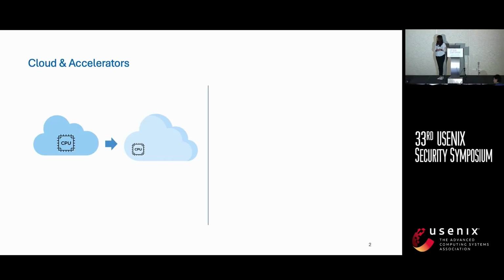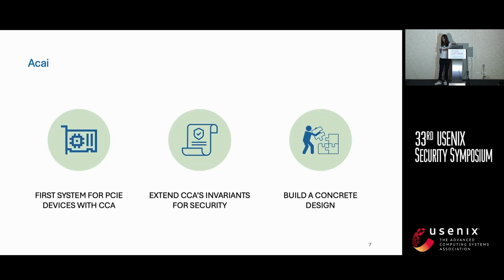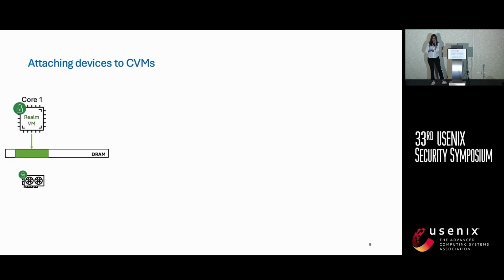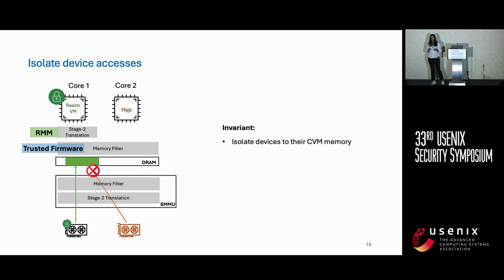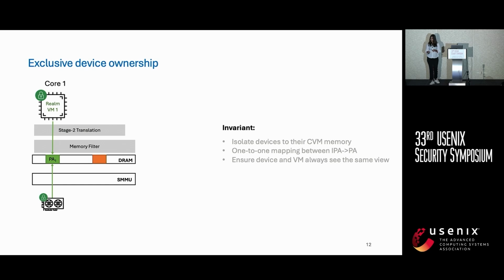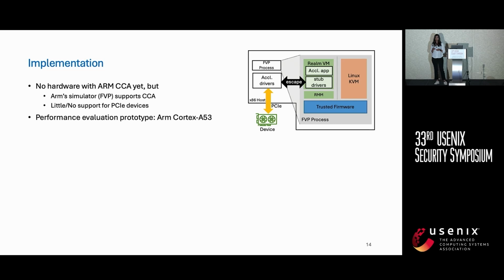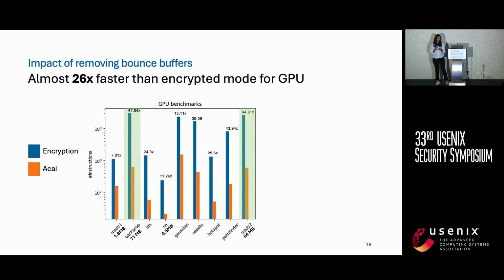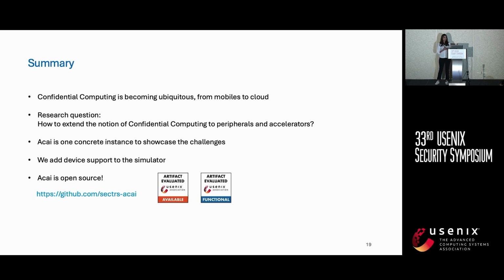USENIX Security '24 - ACAI: Protecting Accelerator Execution with Arm Confidential Computing...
ACAI: Protecting Accelerator Execution with Arm Confidential Computing Architecture

Supraja Sridhara, Andrin Bertschi, Benedict Schlüter, Mark Kuhne, Fabio Aliberti, and Shweta Shinde, ETH Zurich

Trusted execution environments in several existing and upcoming CPUs demonstrate the success of confidential computing, with the caveat that tenants cannot securely use accelerators such as GPUs and FPGAs. In this paper, we reconsider the Arm Confidential Computing Architecture (CCA) design, an upcoming TEE feature in Armv9-A, to address this gap. We observe that CCA offers the right abstraction and mechanisms to allow confidential VMs to use accelerators as a first-class abstraction. We build ACAI, a CCA-based solution, with a principled approach of extending CCA security invariants to device-side access to address several critical security gaps. Our experimental results on GPU and FPGA demonstrate the feasibility of ACAI while maintaining security guarantees.